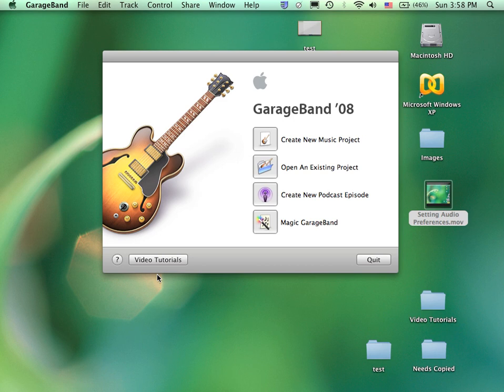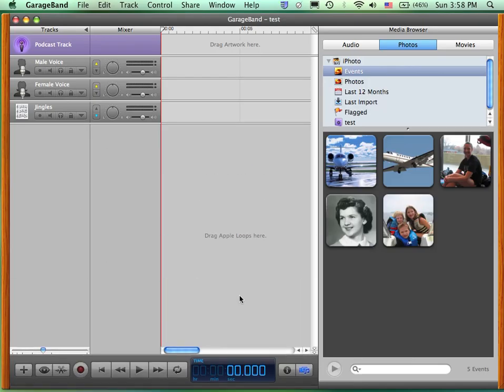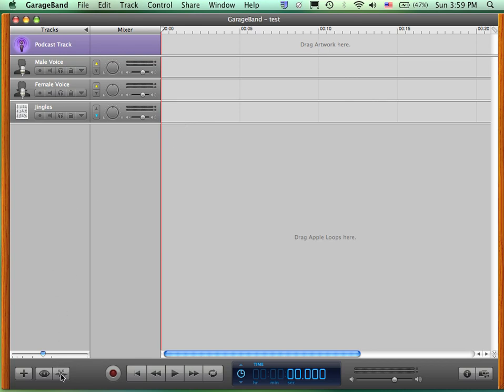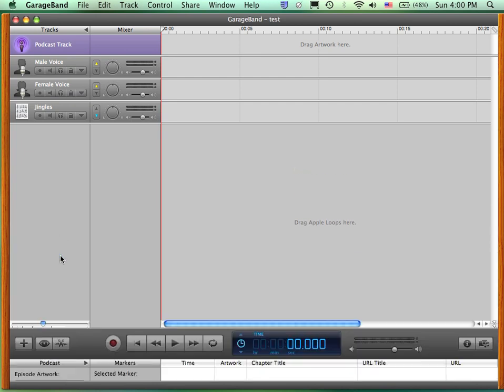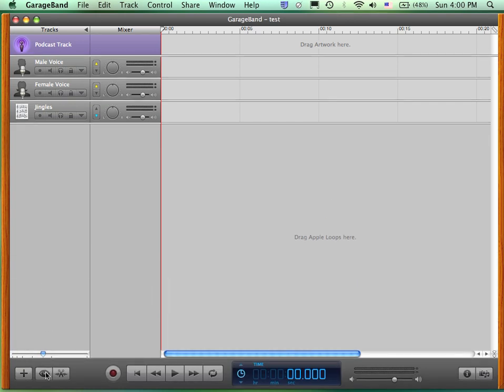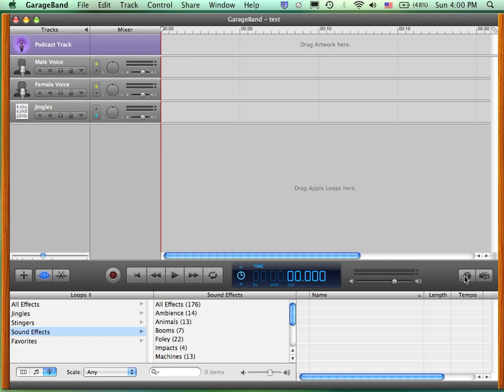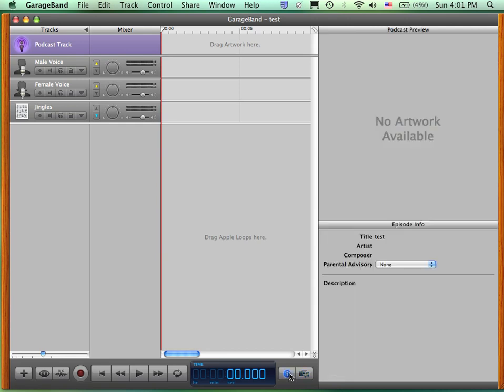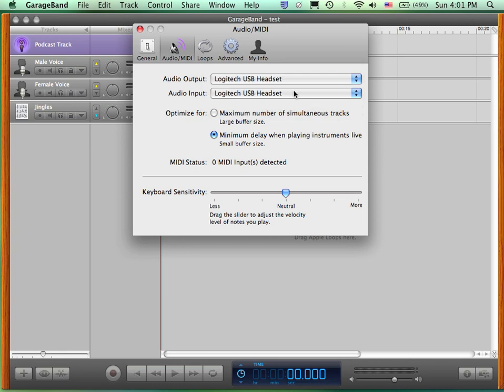Garage Band - Getting Started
This tutorial demonstrates how to get started using GarageBand to create a podcast.